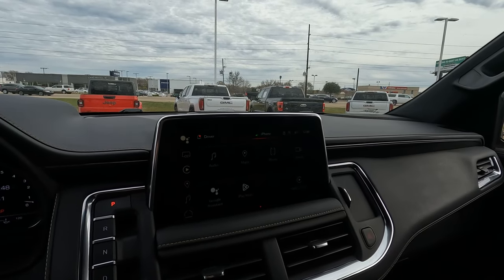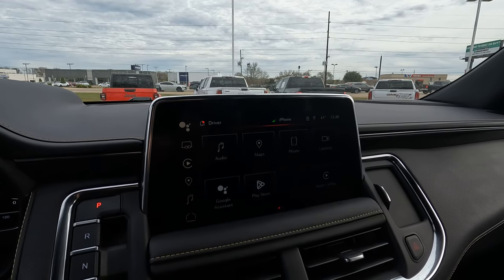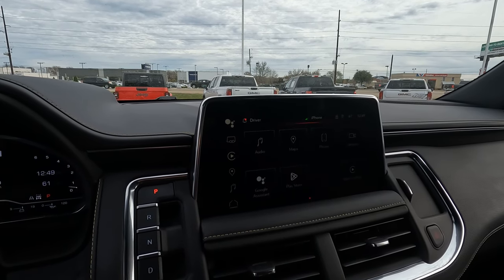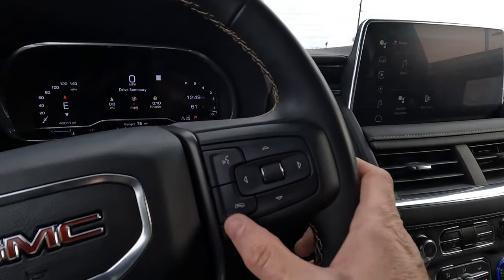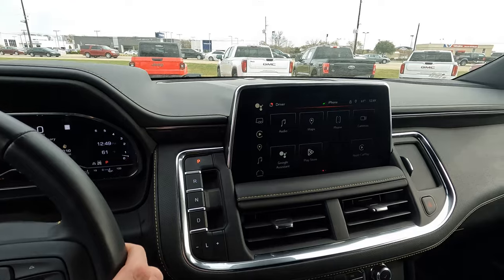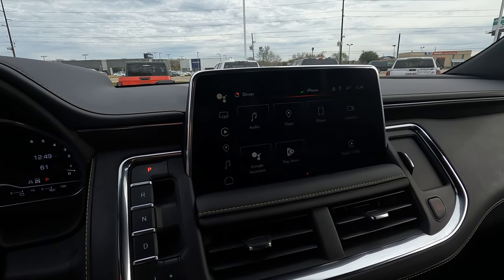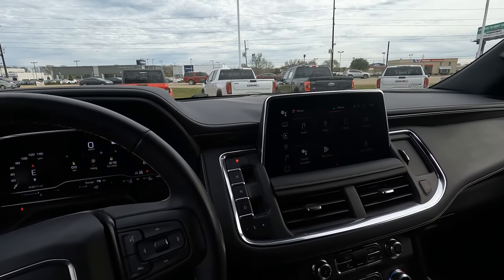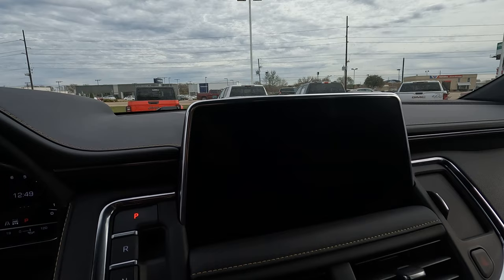2024 GMC Yukon Tutorials - How To Reset The Infotainment Screen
Learn how to easily reset the infotainment/center screen in the 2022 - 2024 GMC Yukons from the driver's seat in today’s Vehicle Visionary video.